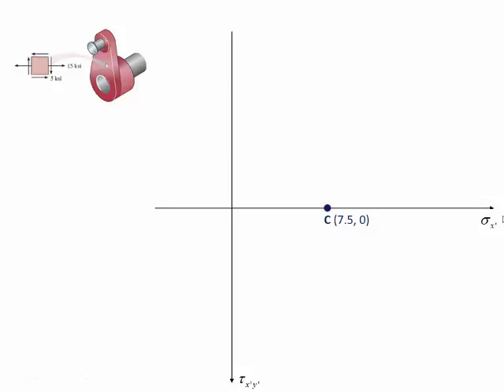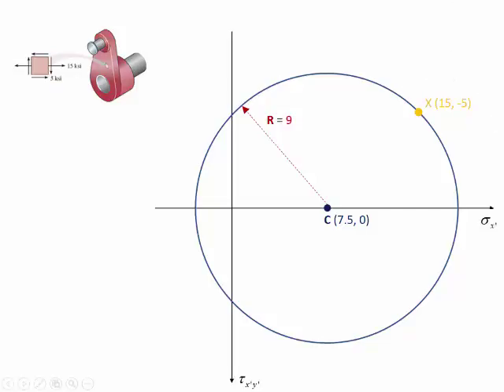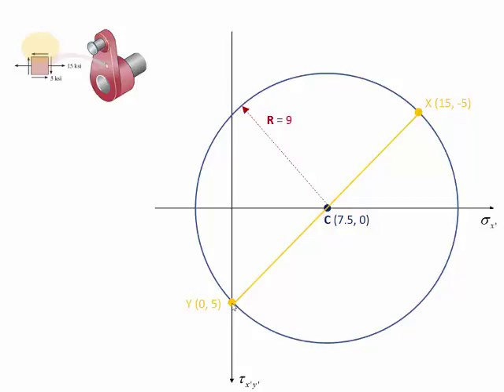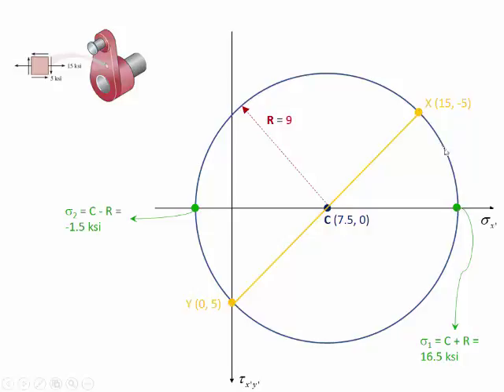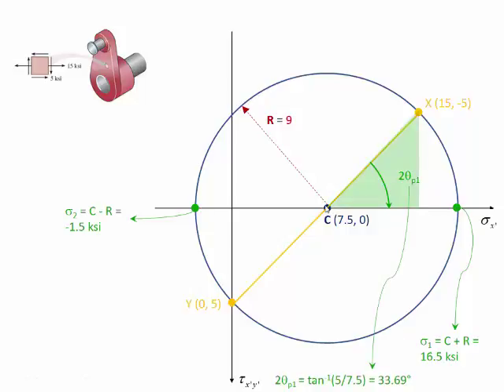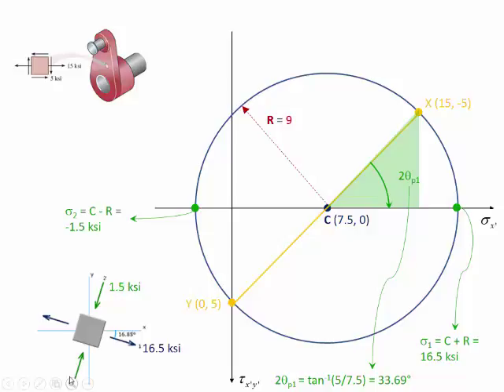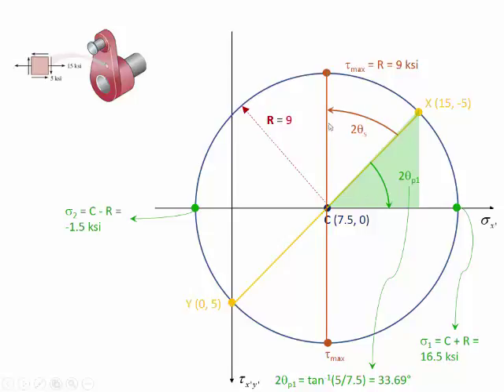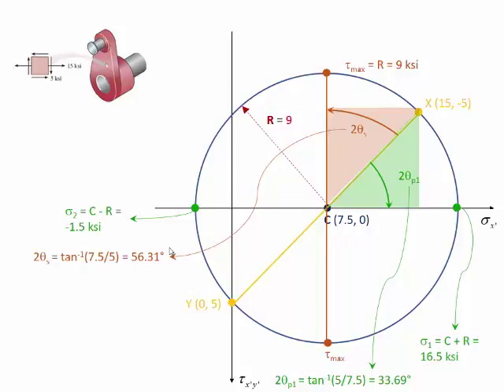Tutorial 10 - Problem 7